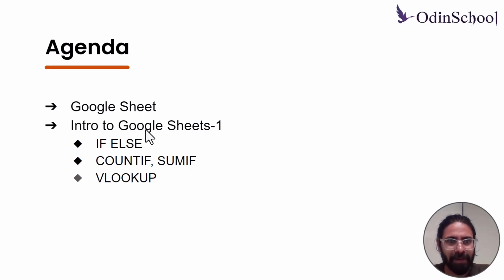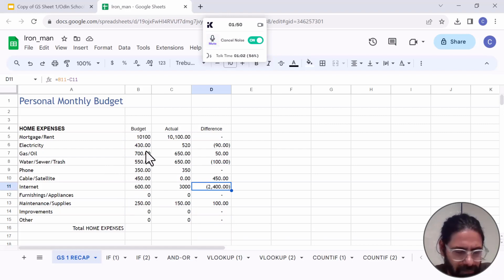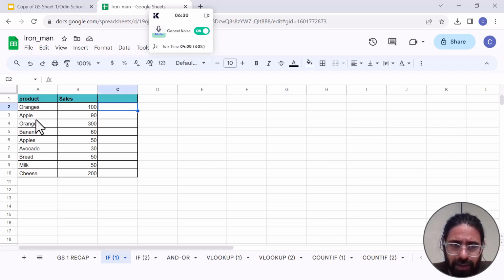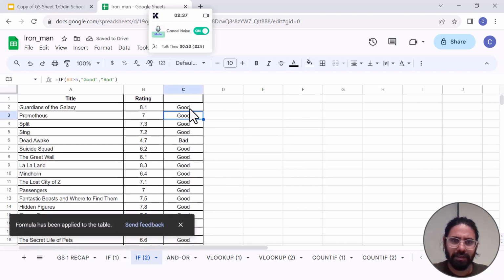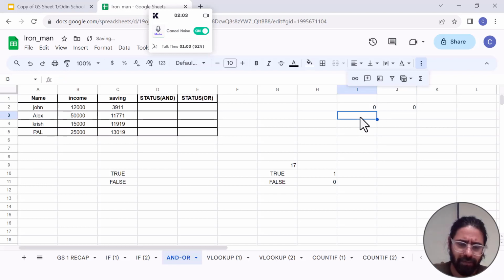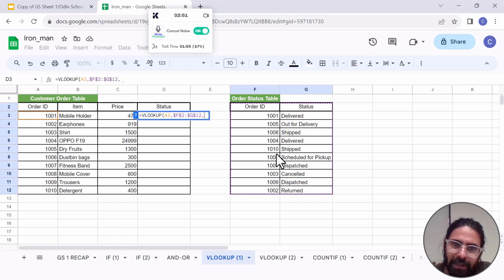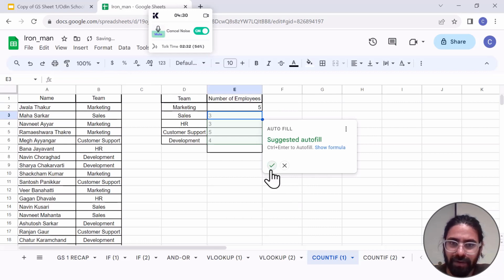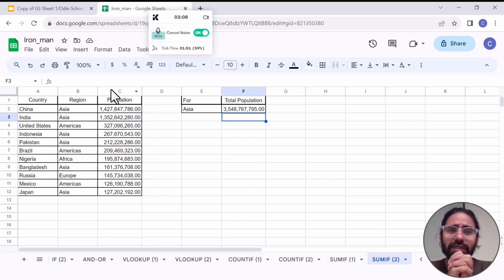Learn the most used Tricks and Tips of Google Sheets | OdinSchool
Learn the most used Tricks and Tips of Google Sheets

In this video, you will learn how to use Google Sheets formulas and techniques to conduct basic data analysis. You will learn

- Introduction to Spreadsheet tool(1:00)
- Use basic formulas to perform calculations, manipulate data, and automate tasks. (3:29)
- Logical conditions: IF else, AND-OR (8:39)
-Lookup when multiple tables: VLOOKUP (20:47)
-Conditional Formulae: COUNTIF and SUMIF (26:03)

By the end of this video, you will be able to level up your Google Spread Sheets skills.

Let us know what other Google Sheets topics you want us to cover in the future.

Join the OdinSchool Data Science Bootcamp and learn:
Python
SQL
EDA
Machine Learning
Artificial Intelligence
Interview Skills
Resume building and more!
All this at an extremely affordable price with scholarships and EMI options! What's more? We also provide placement support to ensure you land the right job in the industry to launch/upgrade/re-launch your career.